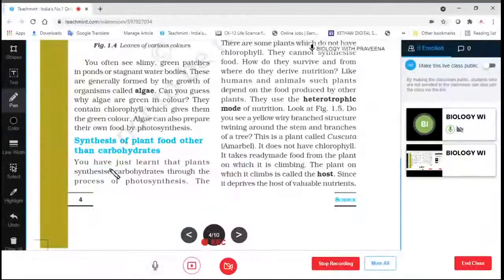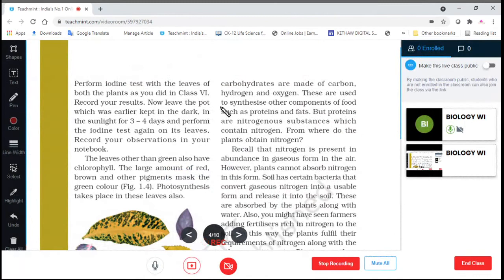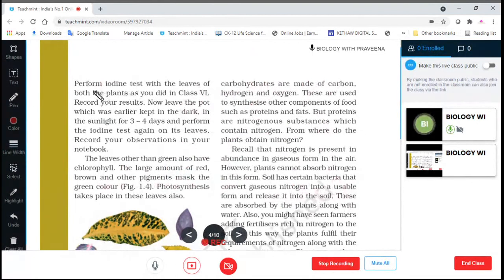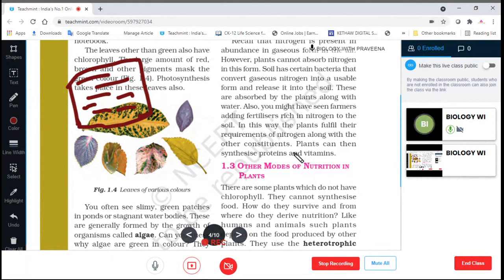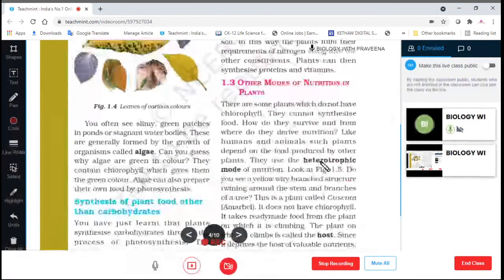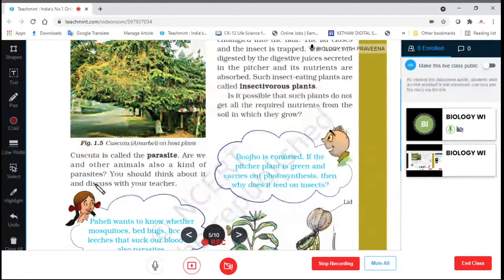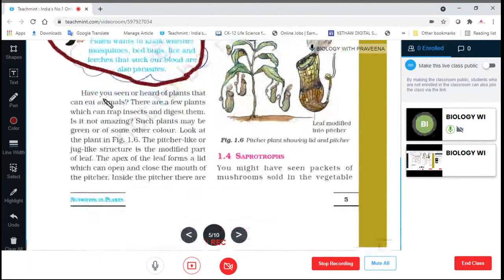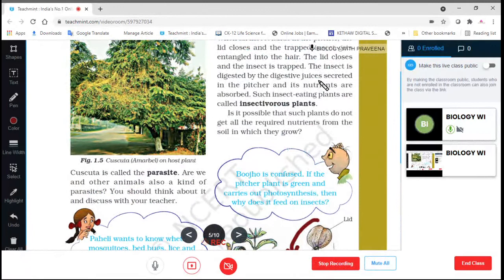NCERT CLASS-7TH SCIENCE PART-2 IN ENGLISH||TACKLEKNOWLEDGECHANNEL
HI FRIENDS,THIS IS KETHA PRAVEENA.I HAVE COMPLETED MY MASTERS IN BIOTECHNOLOGY.SO I WANT TO SHARE MY KNOWLEDGE FOR EACH EVERY ASPIRANTS OF BIOLOGY SUBJECT.SO PLEASE SUPPORT ME .
IF ANYONE WANTS TO JOIN CLASSES
DOWLOAD TEACHMINT APP AND LOGIN WITH CLASSROOM ID WHICH I HAVE GIVEN TO YOU.
PER STUDENT - RS1300/MONTH
You have been invited by BIOLOGY WITH PRAVEENA to join classroom 7
Enroll to Teachmint using:
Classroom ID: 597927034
Subject: NCERT SCIENCE
THANK YOU FOR VISITING MY CHANNEL.HOPNG FOR 1000 SUBSCRIBERS.THANK YOU FRIENDS.